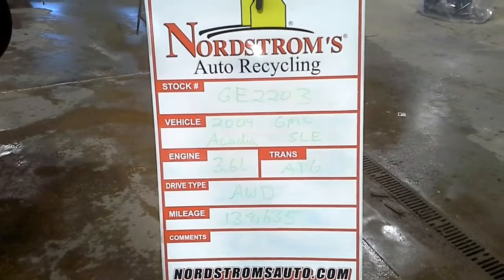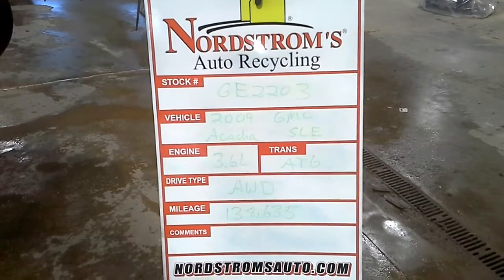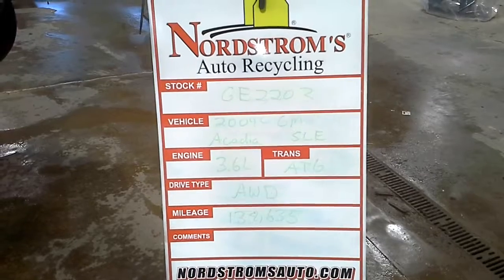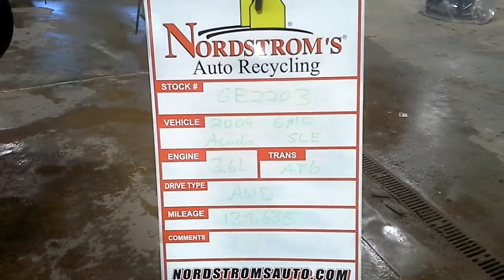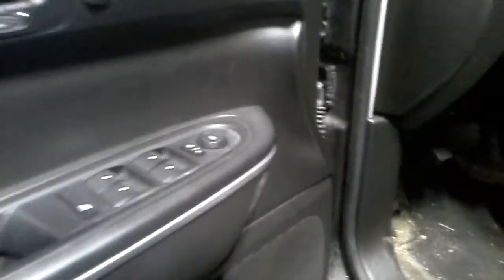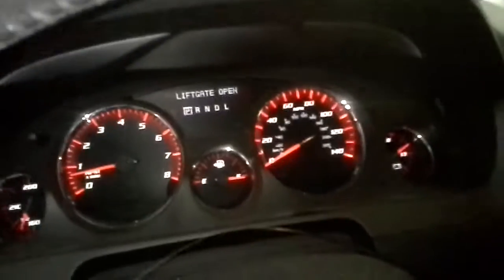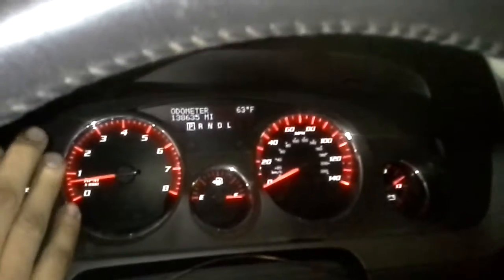Parts for 2009 GMC Acadia SLE GE2203